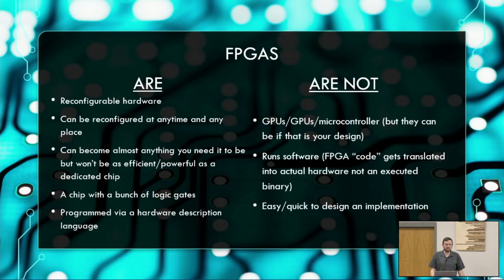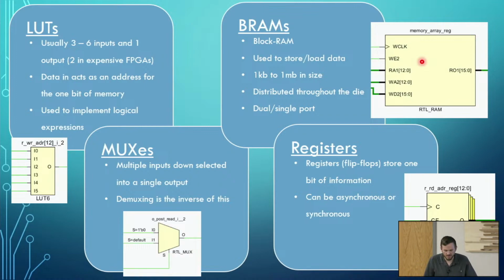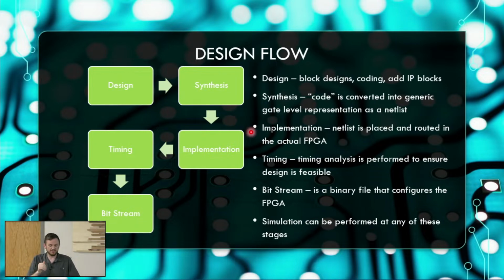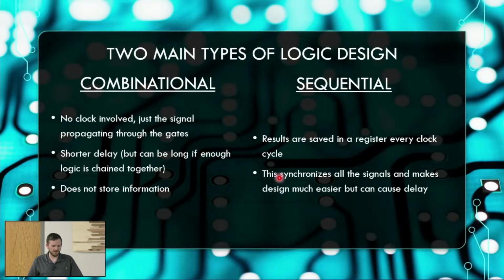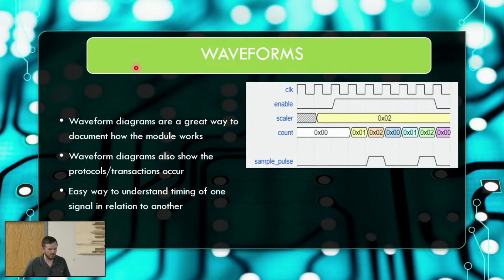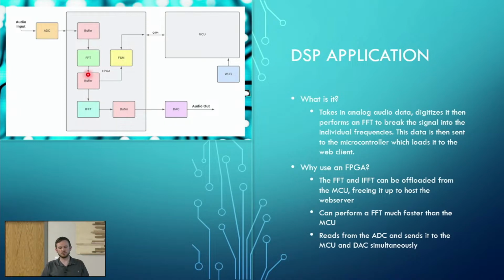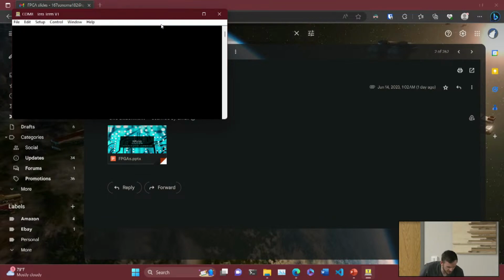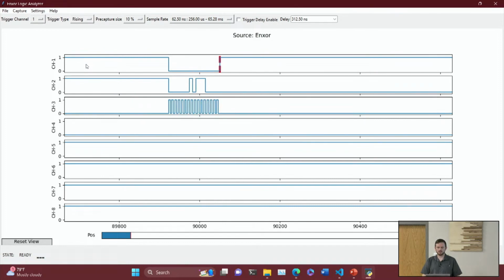CacheDev - Breaking Software Limitations with Reconfigurable Hardware